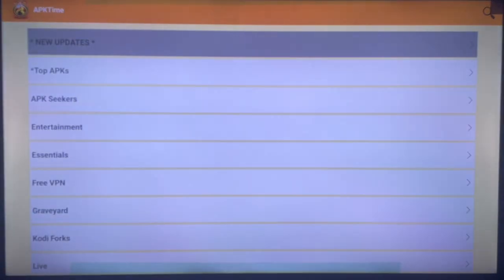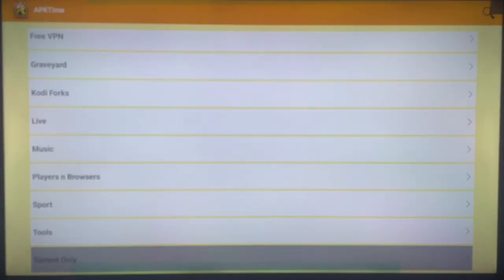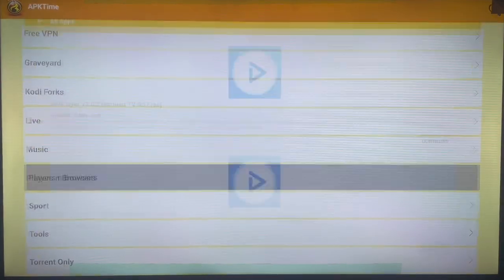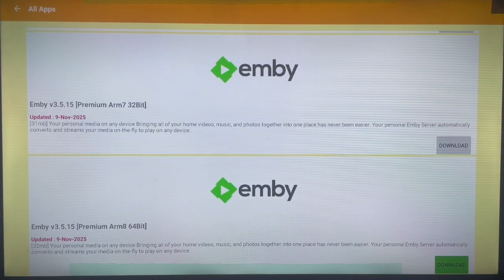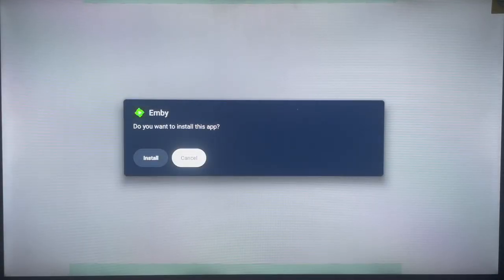No Downloader? How to Install Emby App on ANY Android TV (Very Easy)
Are you looking to install Emby on your android TV without Downloader? This video shows you how to install the app on any android tv without using downloader.